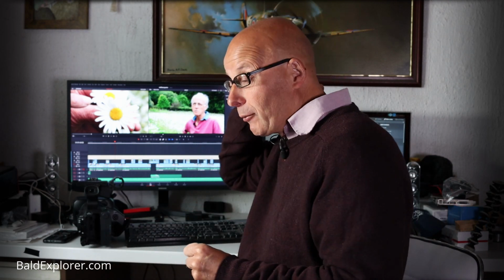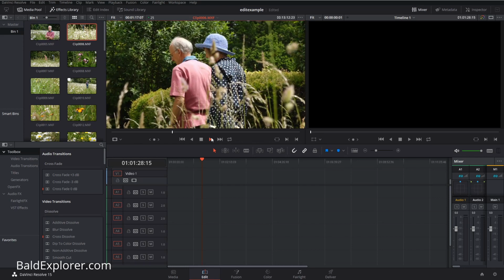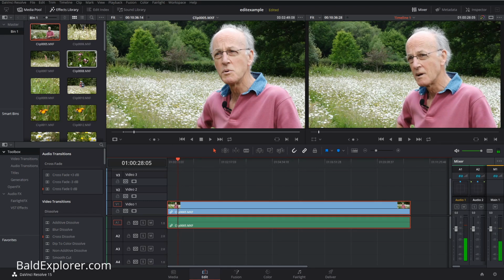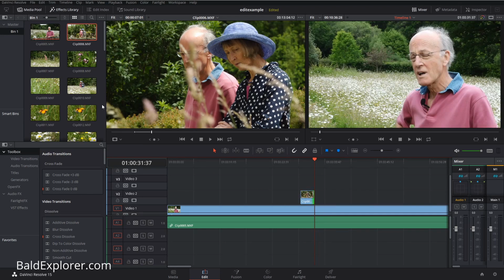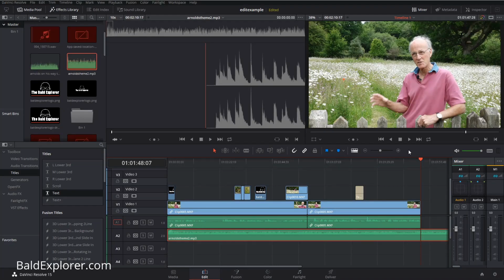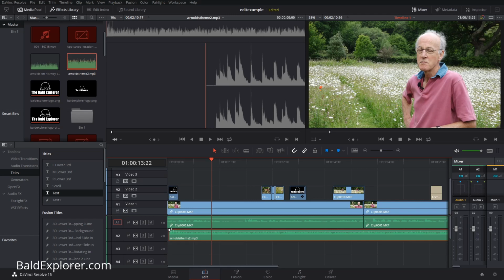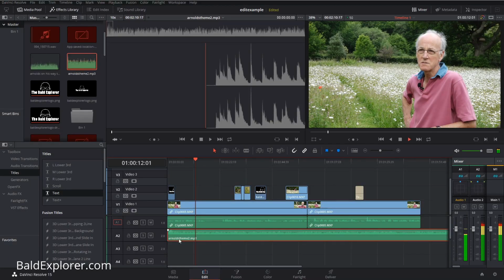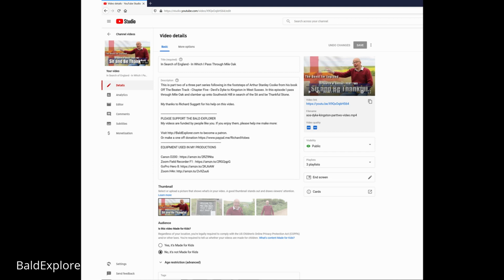I demonstrate my Workflow When Editing my Videos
I was asked by one of my viewers what the procedure was after shooting the footage for one of my videos. Because it was a damp and dismal day outside, I thought I would answer this question without going into too much detail and give and overview of my approach.  I hope you find this interesting.
The software I am using is Devinci Resolve a high-end editing software, but free to use.